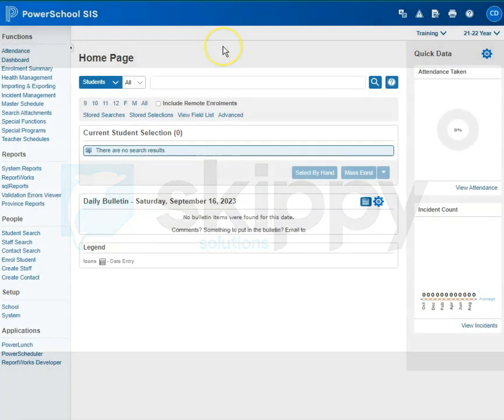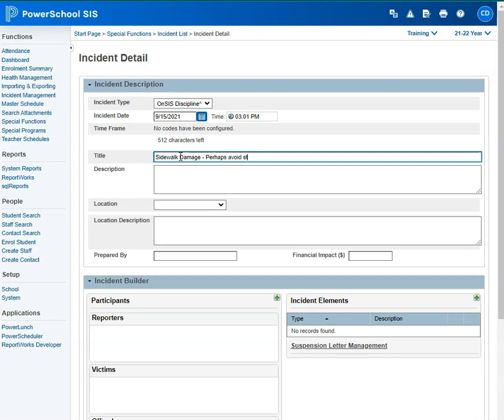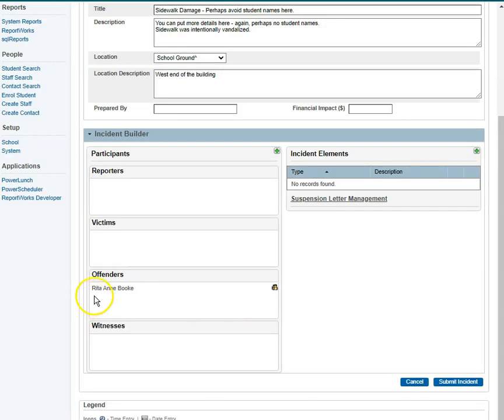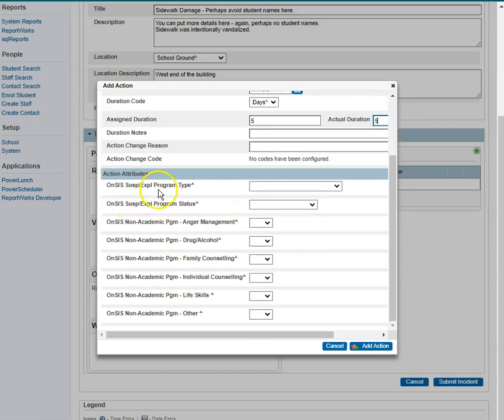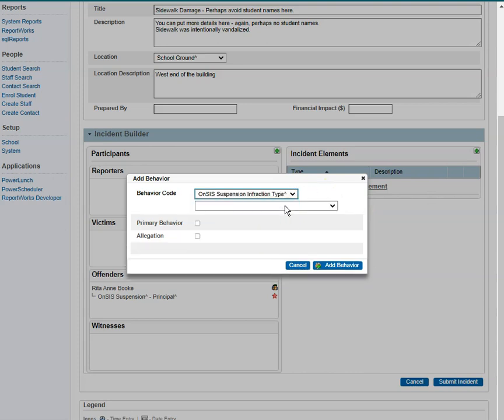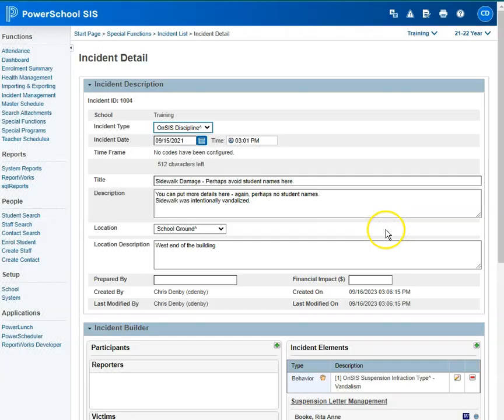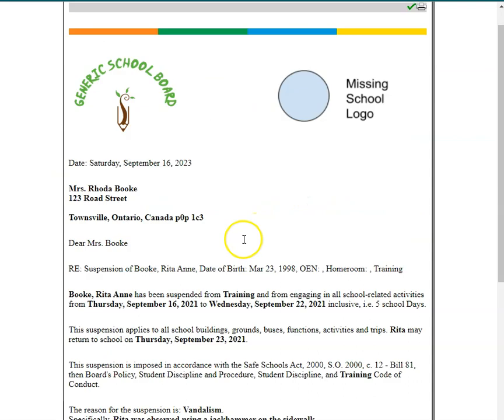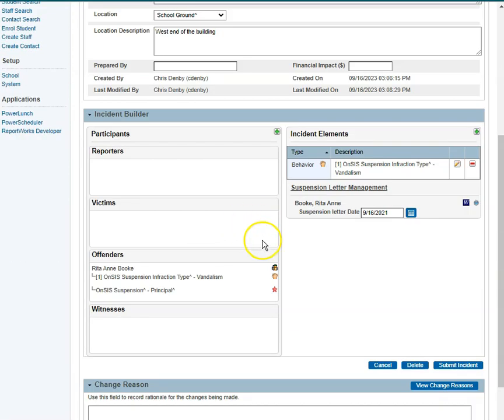Ontario Suspension Management & Suspension Letter Customization